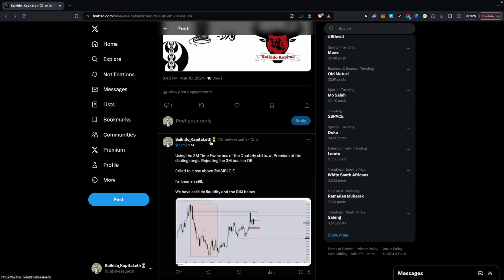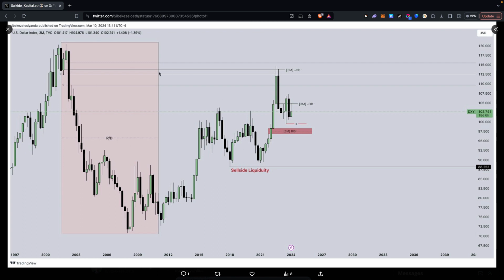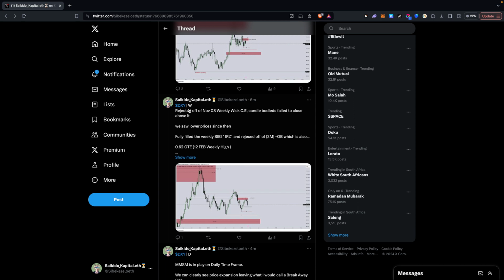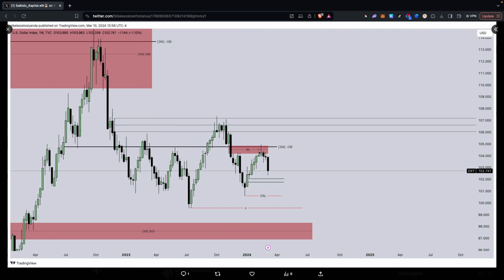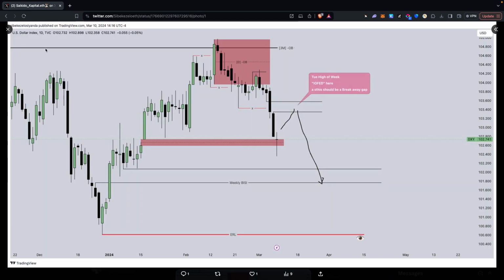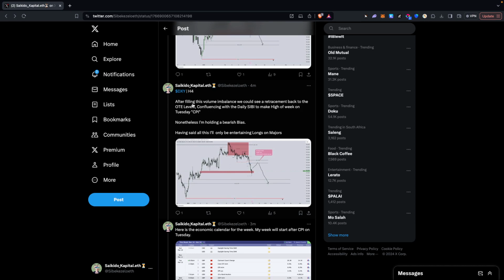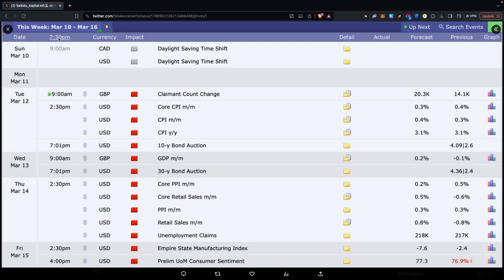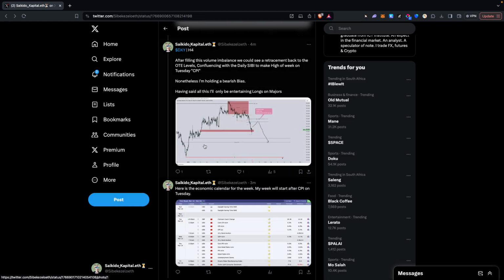How To Use Economic Calendar, Weekly Forecast - ICT Concepts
ictconcepts gold smartmoney In this video I'm showing you how to Use Economic Calendar to do Weekly Forecasts.

I am Saikido